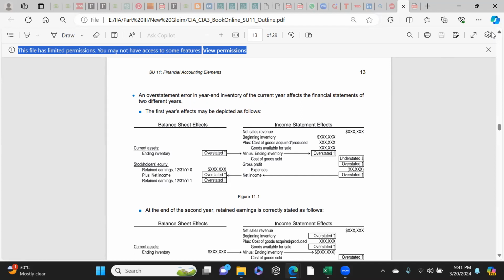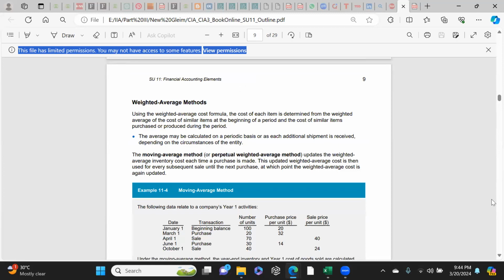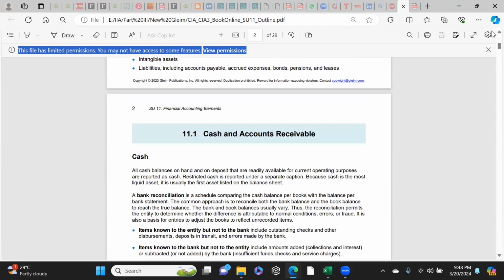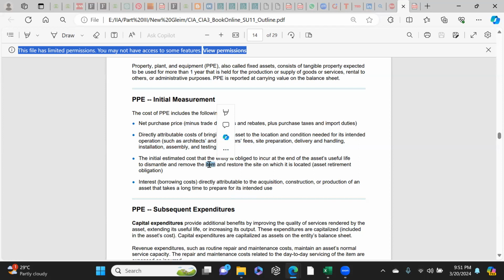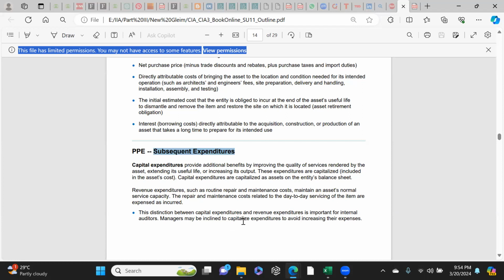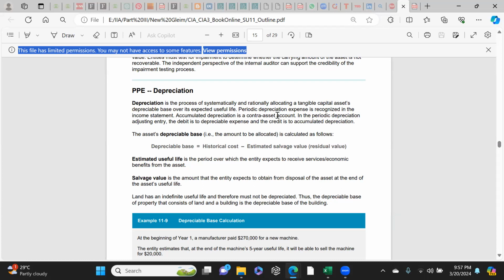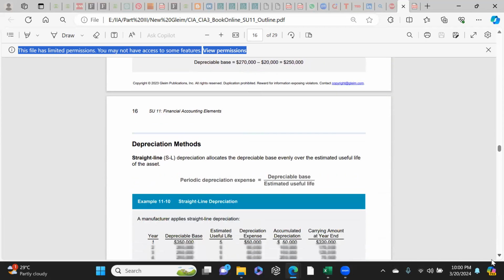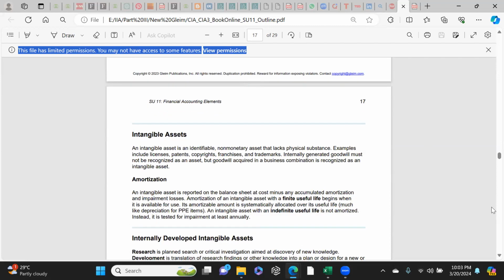IIA P03 20th March 2024 - Video 02